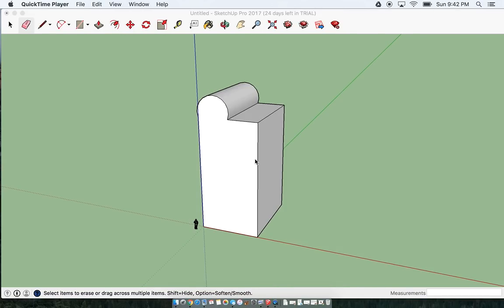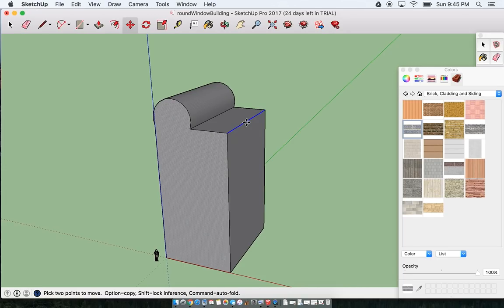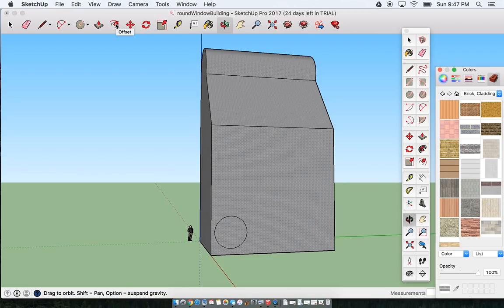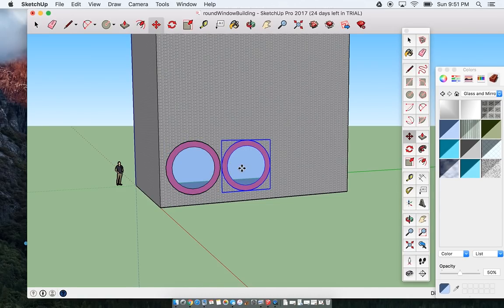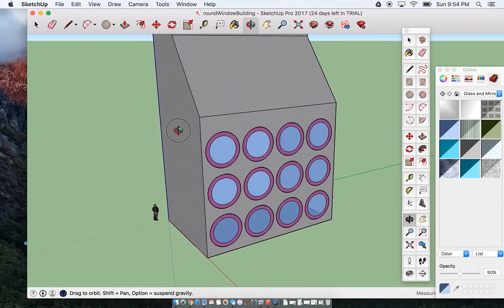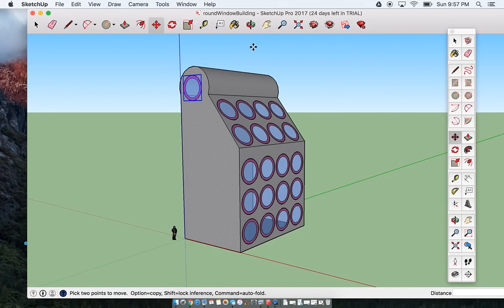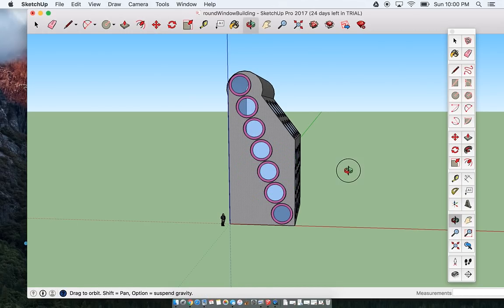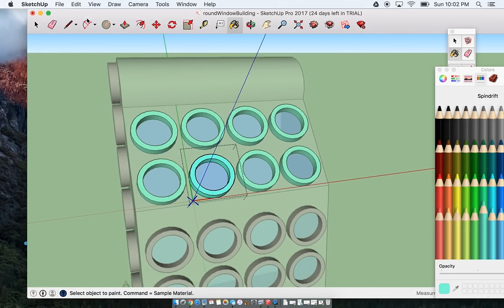Round Window Building